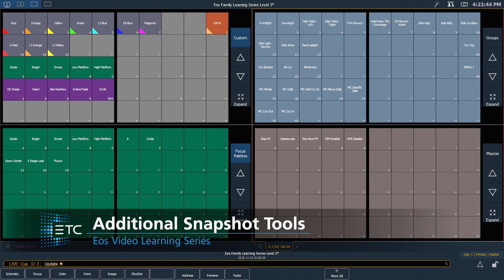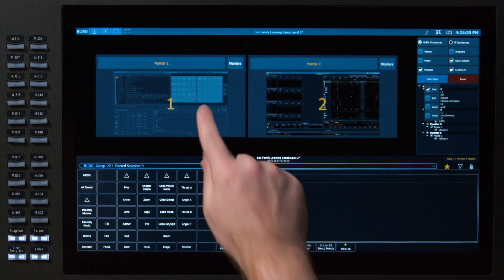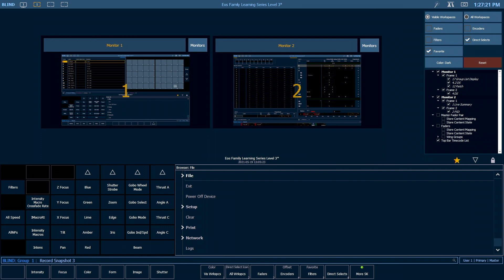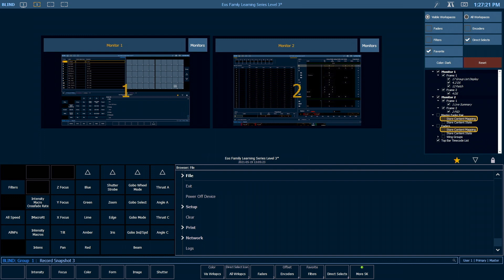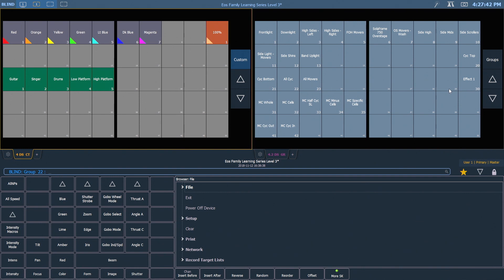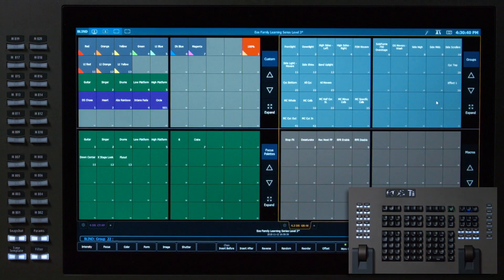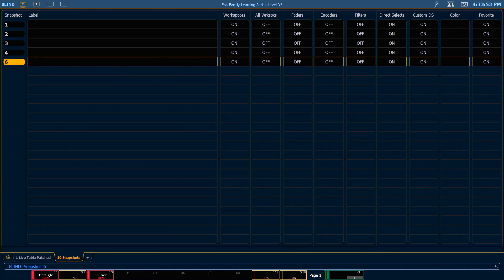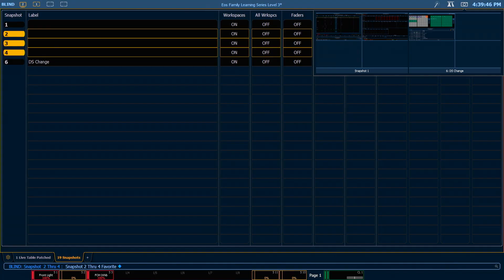Additional Snapshot Tools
In Level 2, we learned the basics of Snapshots. Here we explore other snapshot options.

Eos v3.1